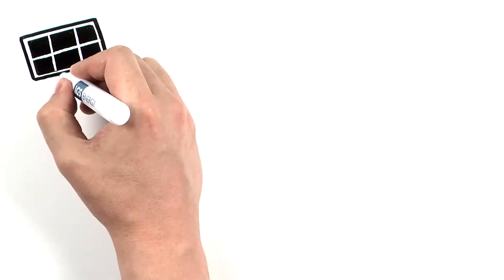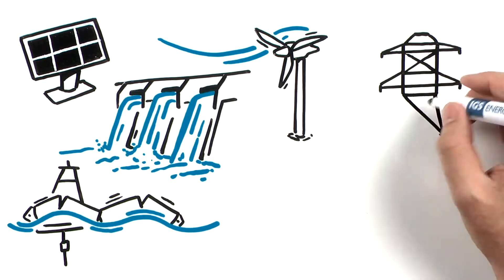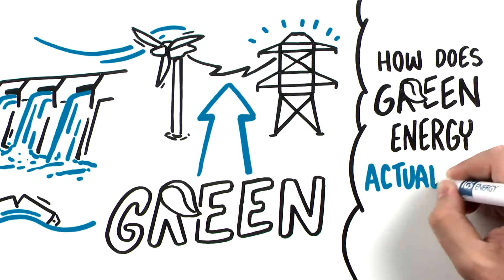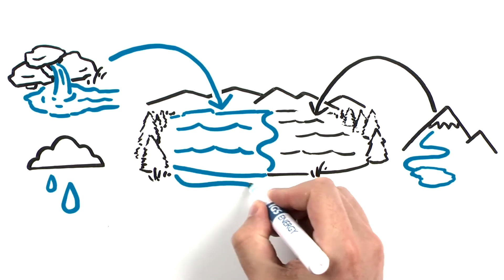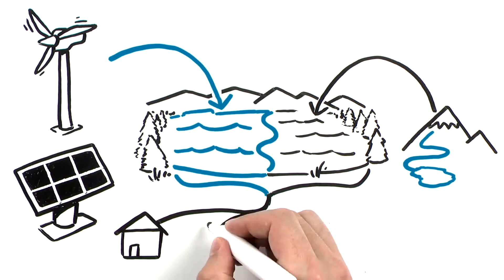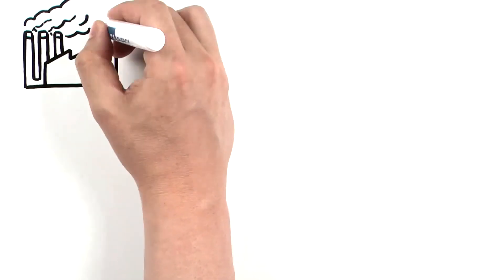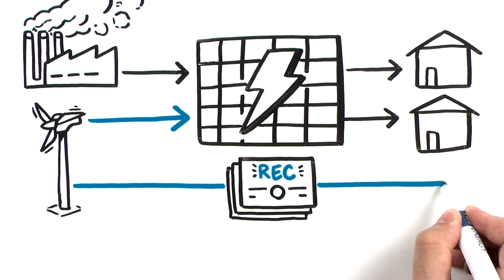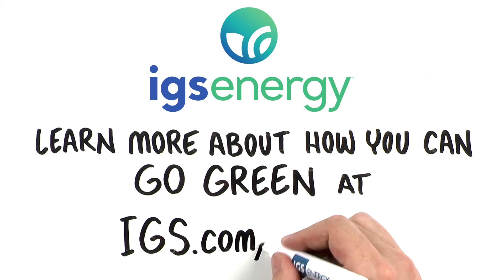What is Green Energy?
By choosing green electricity for your home, you can help create a more sustainable future. Generated from renewable sources like wind and solar, it’s a simple choice with an incredible impact. Learn how it works.